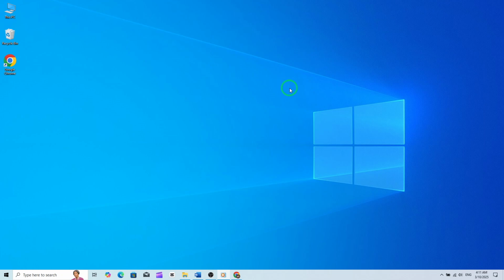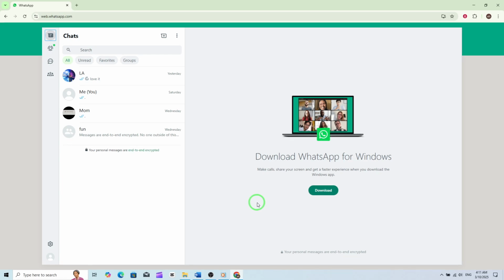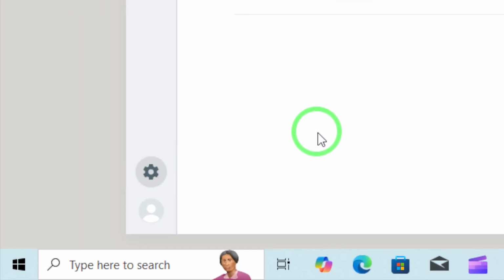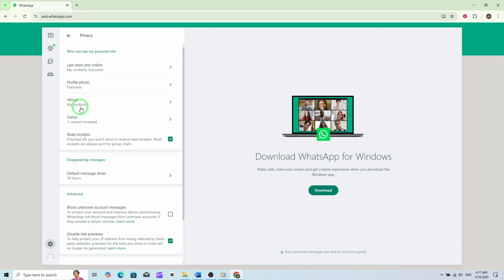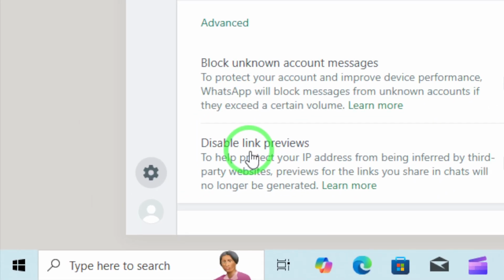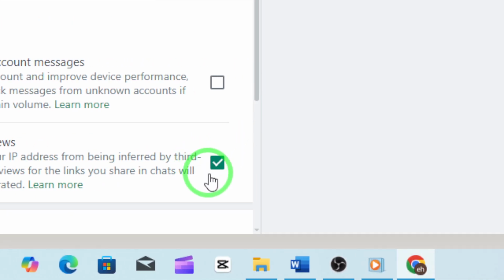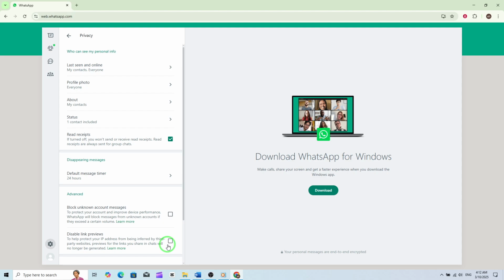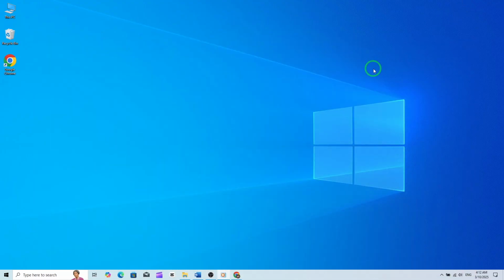How To Enable Link Previews On WhatsApp Web On PC (New Update)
Learn how to enable link previews on WhatsApp Web on your PC with the latest update! This simple feature allows you to see a preview of the linked content, making it easier to know what you're clicking on.

Here's how to do it:

1.  Open WhatsApp web

2.  Click on the gear icon on the left side menu

3.  Go to Privacy

4.  Uncheck the Disable link previews option

Chapters:
00:00 Intro
00:12 Soultion
01:05 Outro